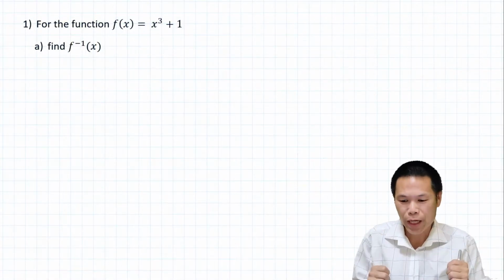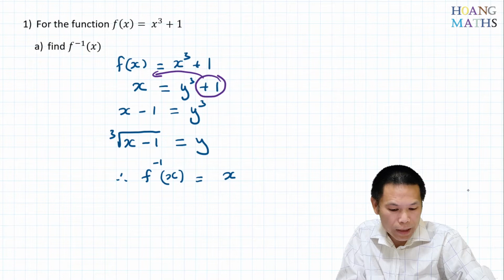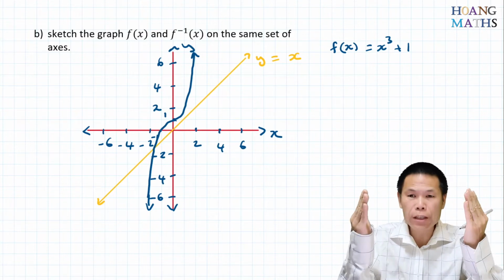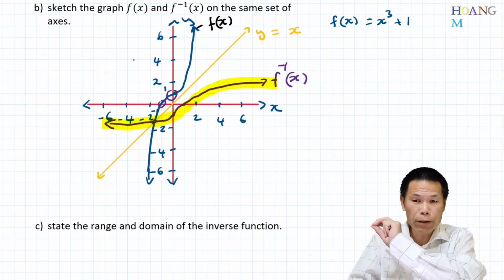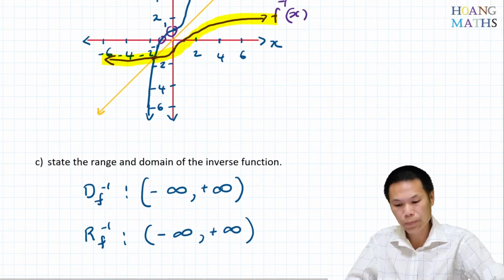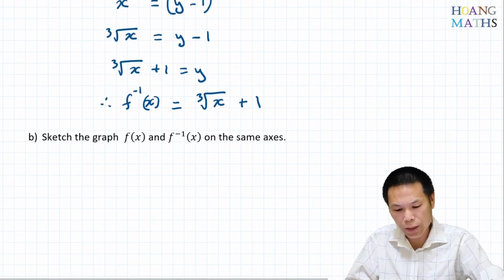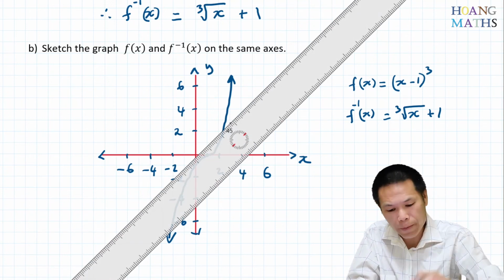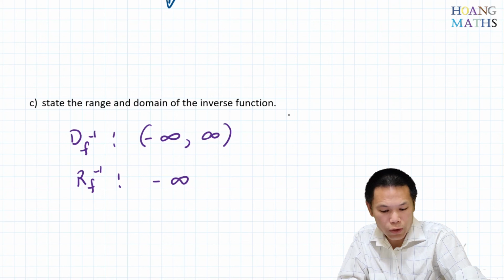Finding and Graphing Inverse Functions: Part 3